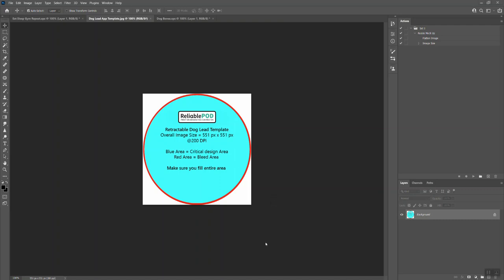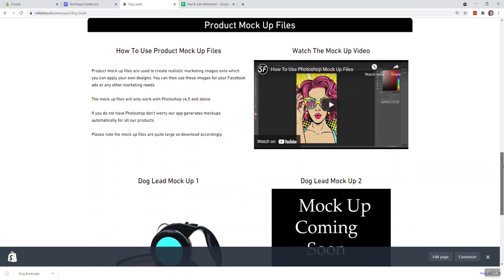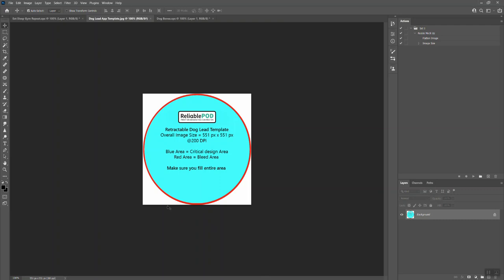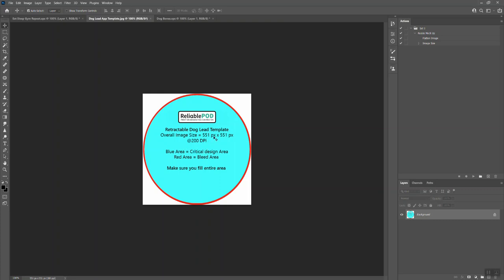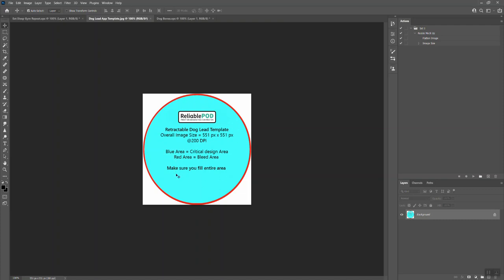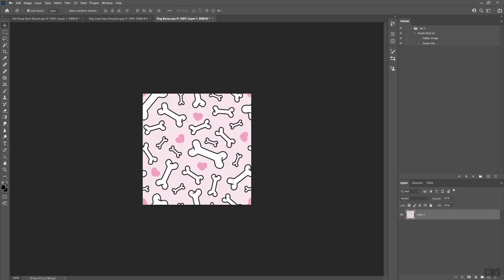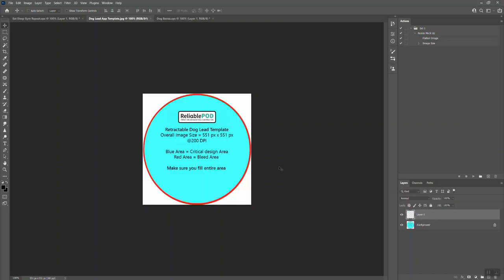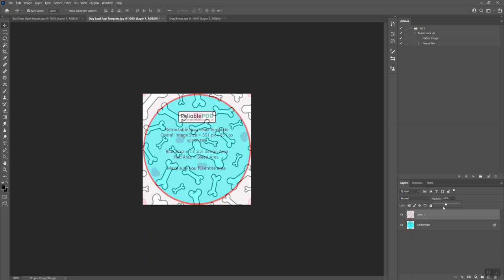Dog Lead Template Tutorial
How to create designs for dog leads using our templates and Shopify app